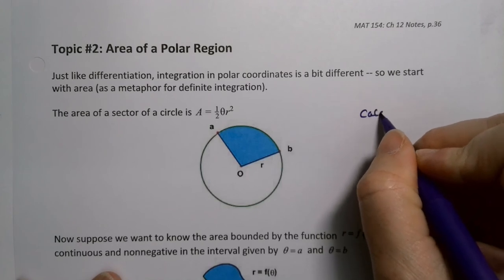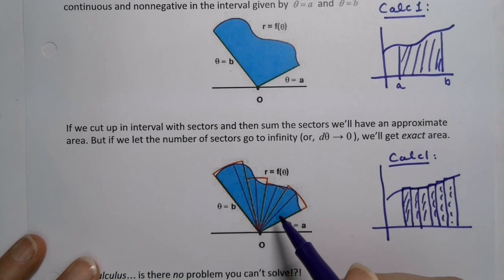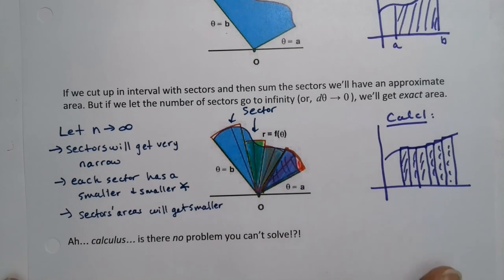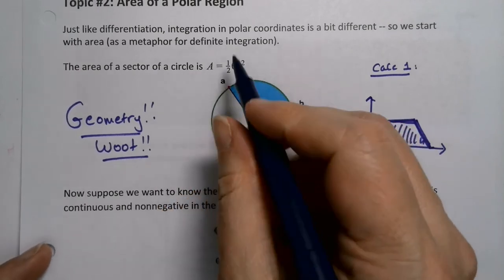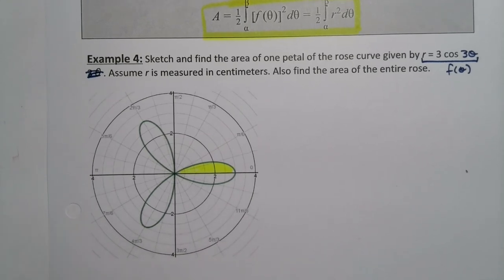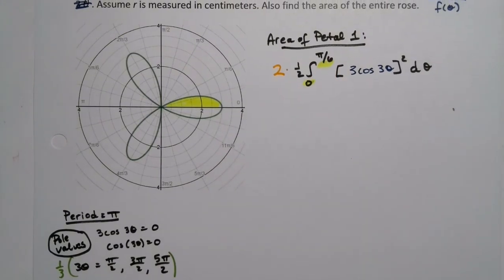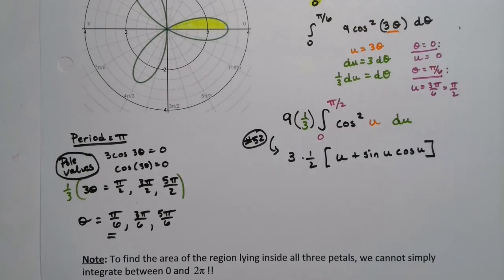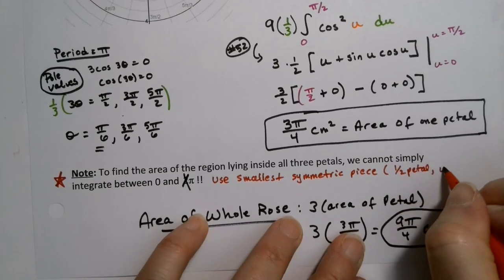MAT 154 12.3 Part 5 (WN20)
Finding the area of a polar region, integration with polar curves